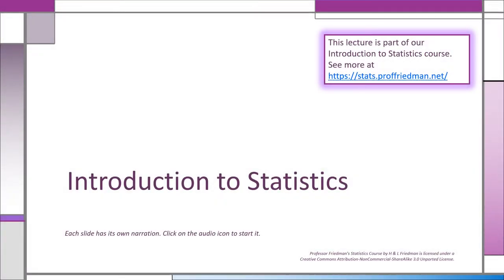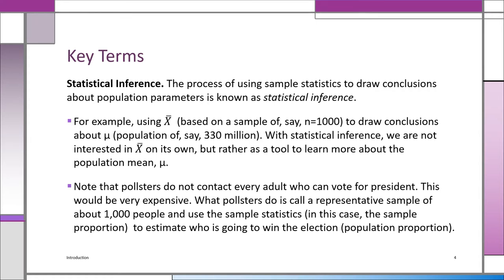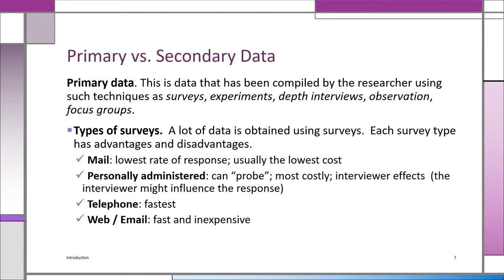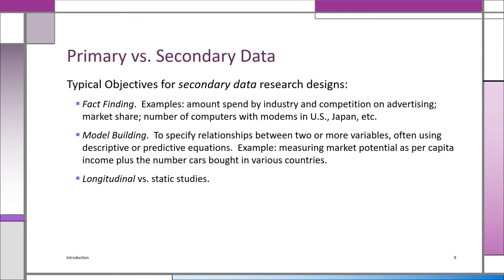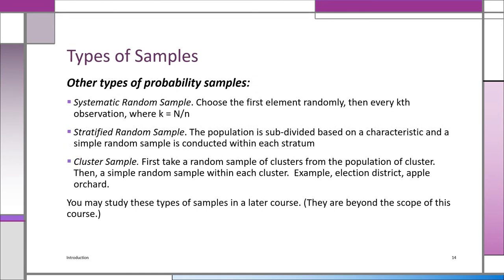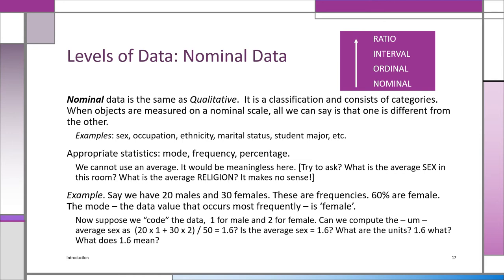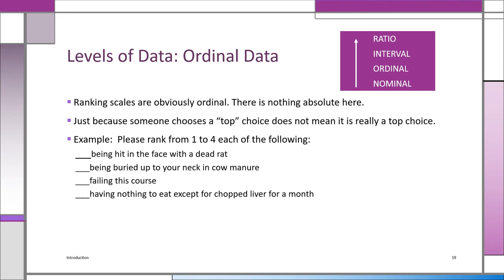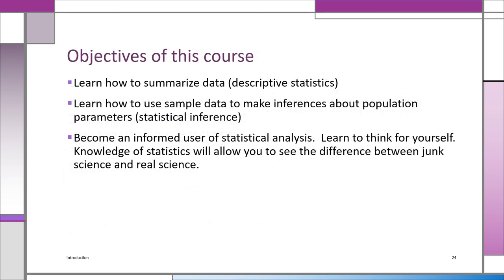Introduction to Business Statistics - Lecture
This lecture begins the Introduction to Business Statistics course.